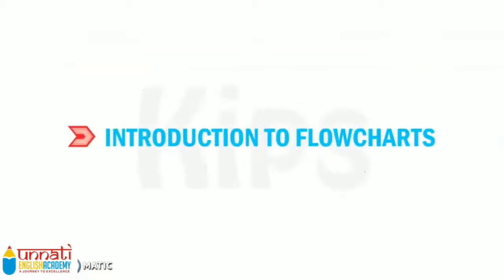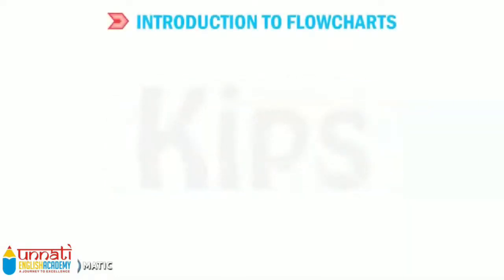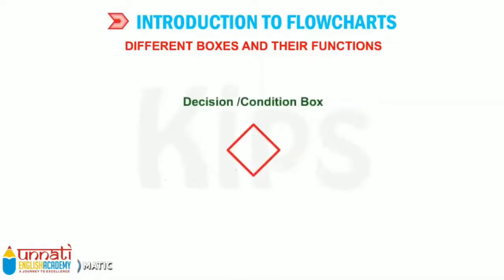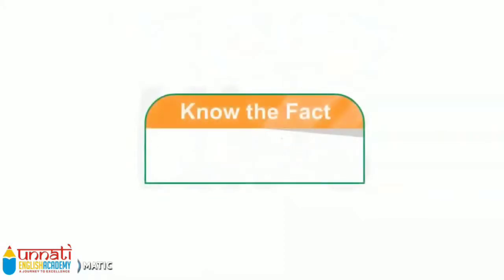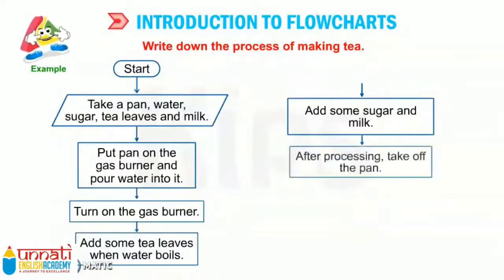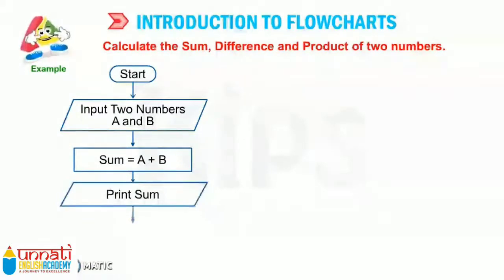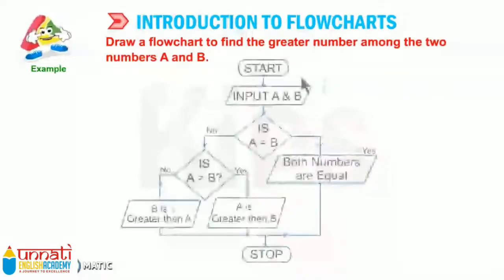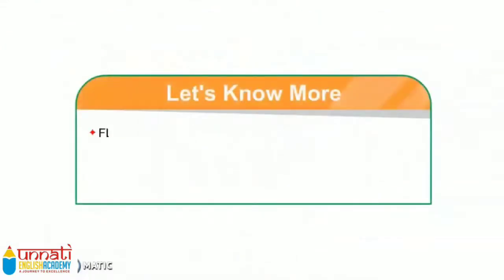CLASS-5 | CBSE | HOW TO DRAW FLOWCHART | FLOWCHART BOXES AND THEIR FUNCTION